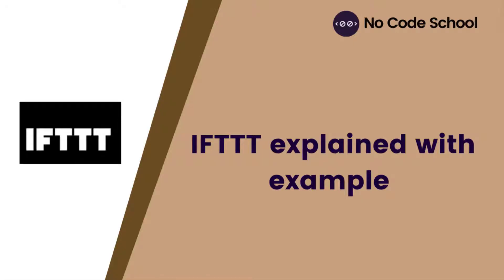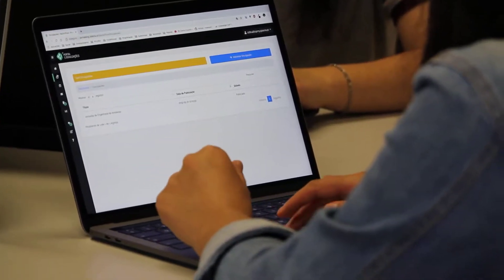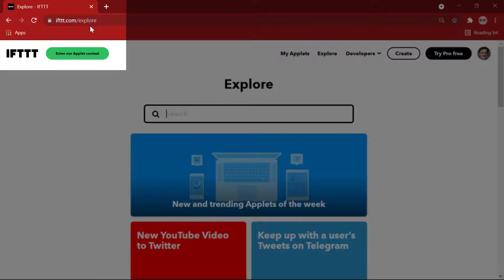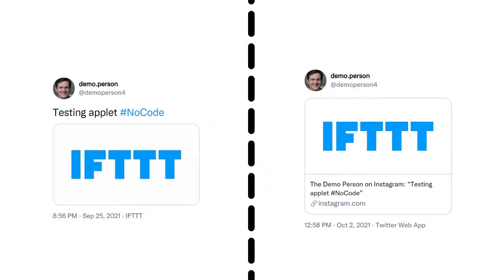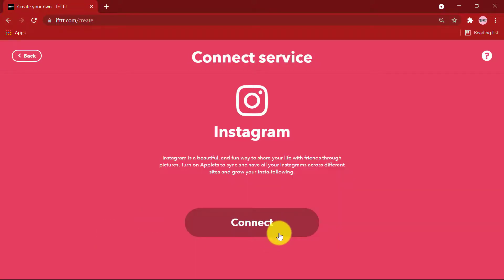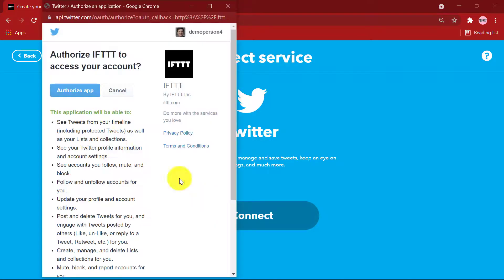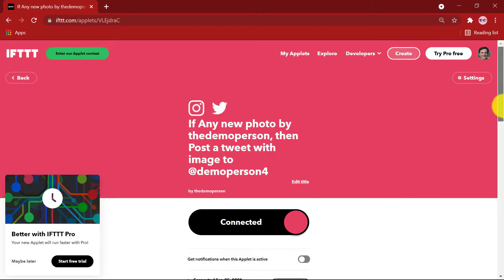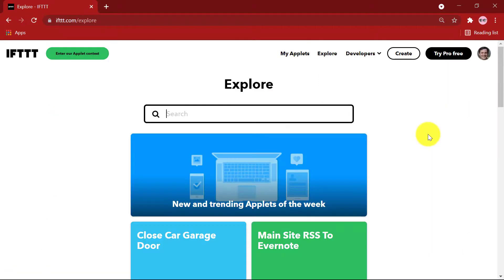IFTTT explained with example | IFTTT Tutorial | Automatically post Instagram pictures on Twitter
IFTTT derives its name from the programming conditional statement “if this, then that.” What the company provides is a software platform that connects apps, devices, and services from different developers in order to trigger one or more automations involving those apps, devices, and services.

This IFTTT Tutorial will show you how to create an applet that lets you Tweet your Instagram as native photos on Twitter.

          TIMESTAMPS
0:00 - Tweet your Instagram as native photos on Twitter
0:13 - Welcome to Nocode.school
0:18 - What is IFTTT?
0:37 - What is an Applet?
1:10 - Create applet: "Tweet your Instagram as native photos on Twitter"
2:30 -  Instagram photo automatically posted on Twitter using IFTTT
2:48 - Outro: Comment your questions and subscribe